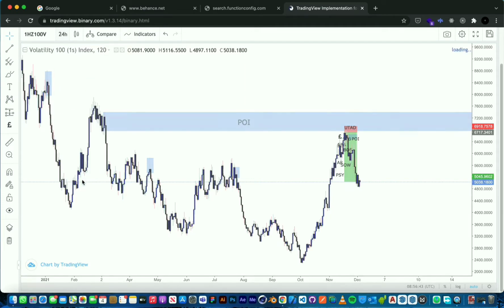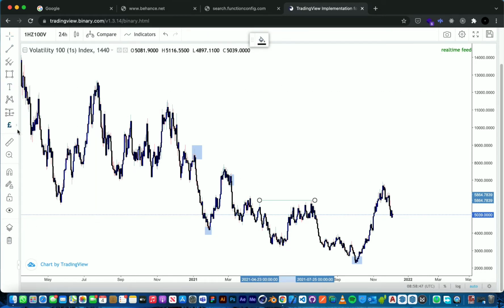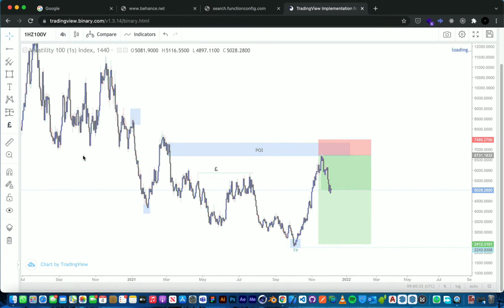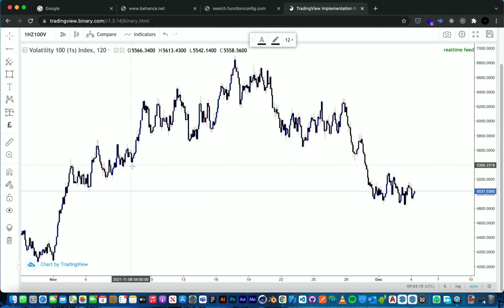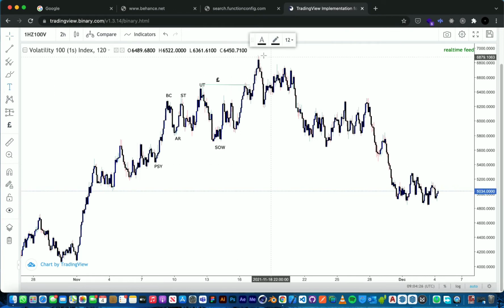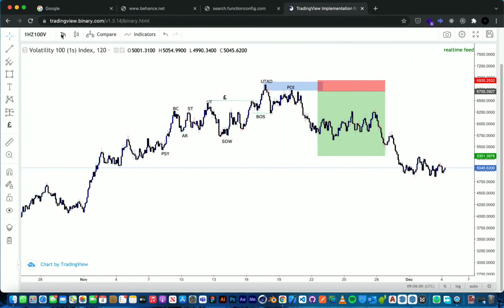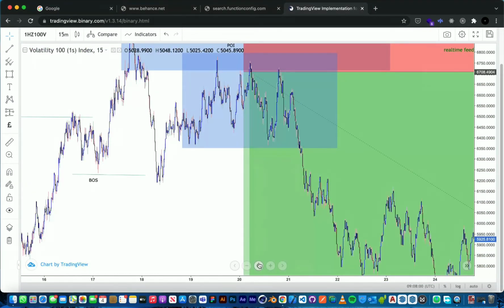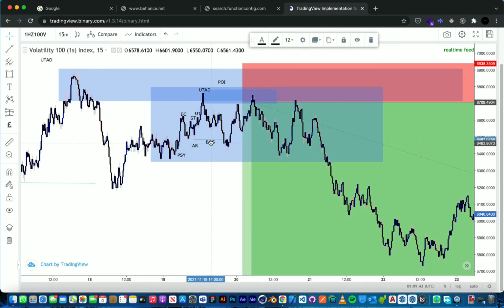Tradable Order blocks+ Whyckoff + Risk Management